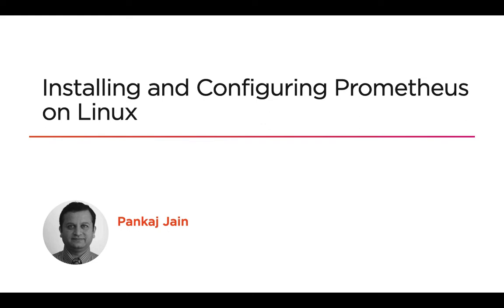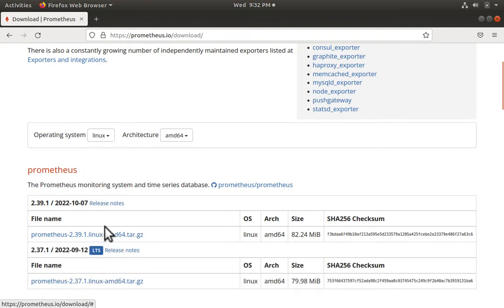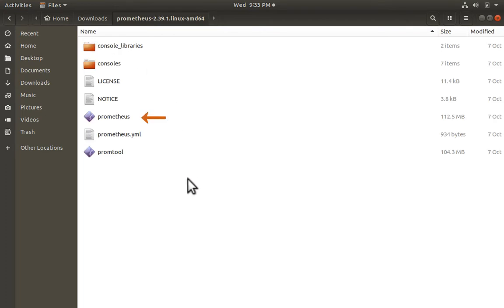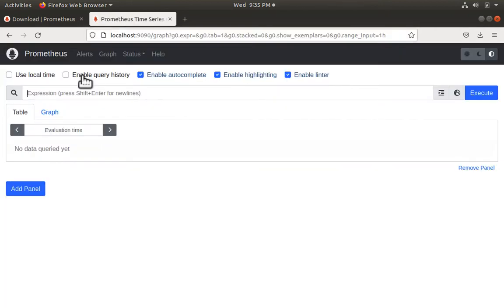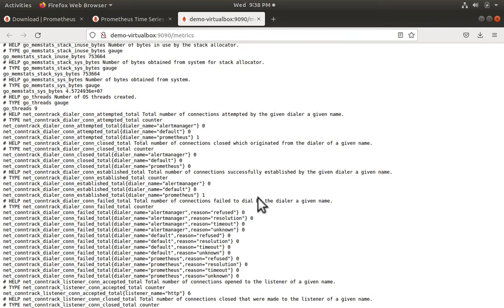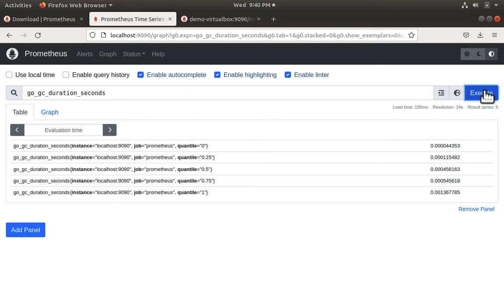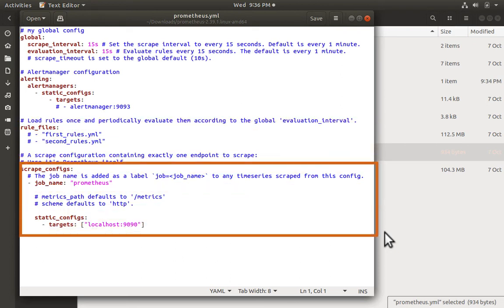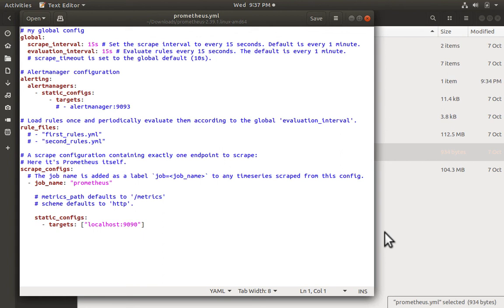Installing and running Prometheus on Linux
In this video we will see how to download and run Prometheus on an Ubuntu Linux machine, explore its web interface and see its configuration file